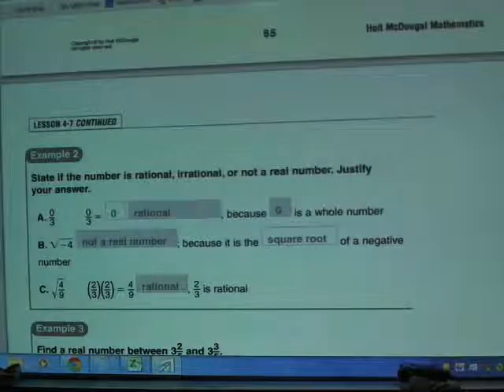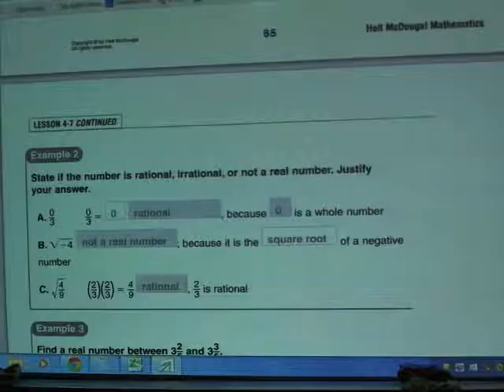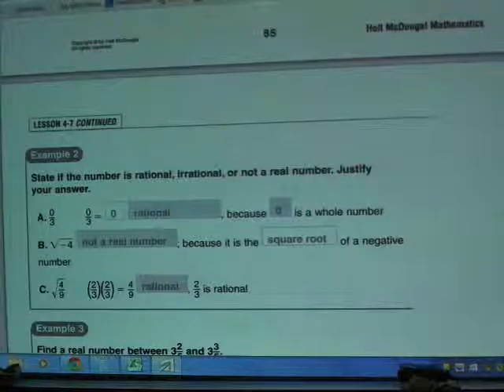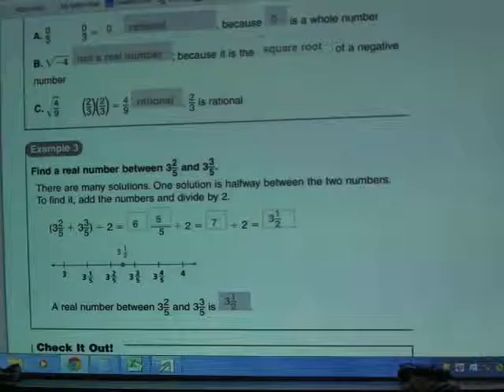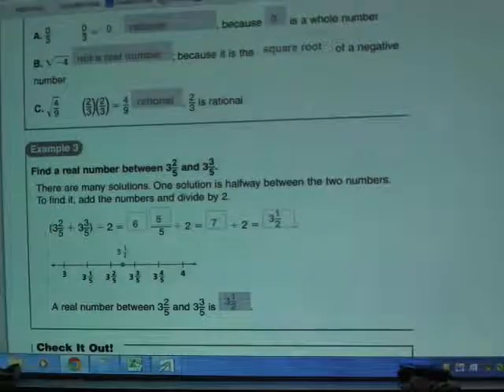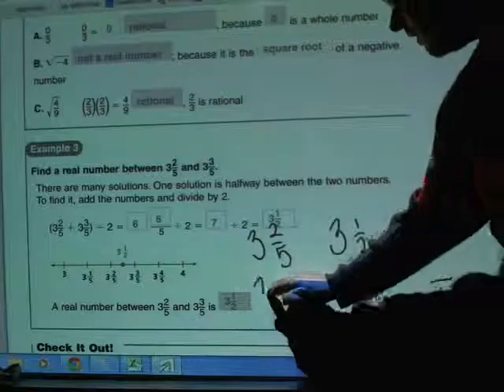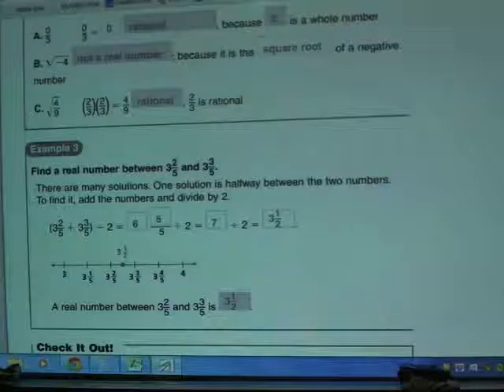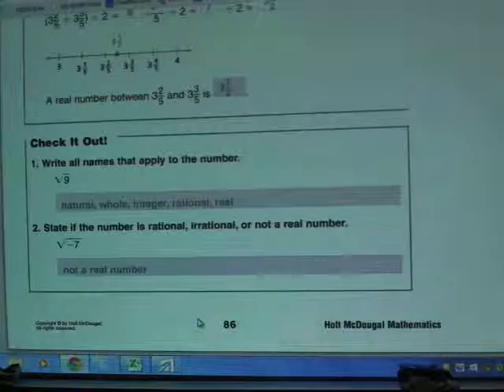Eighth Grade Notes - Chapter 4 Section 7 - Part B